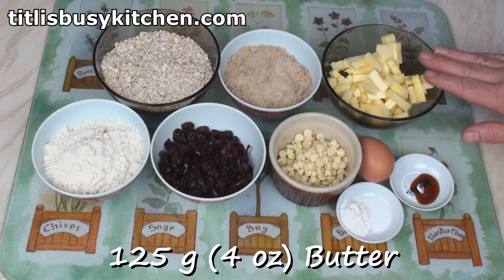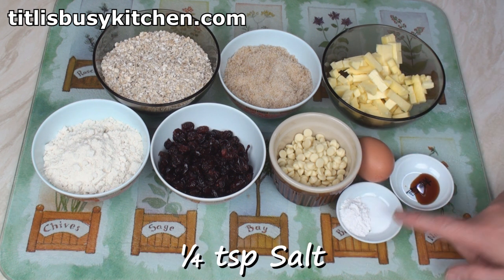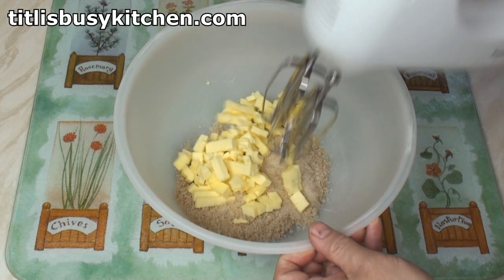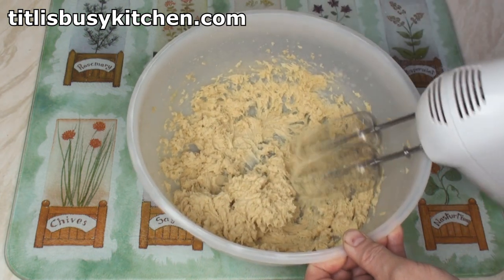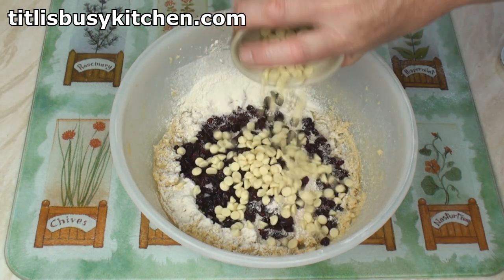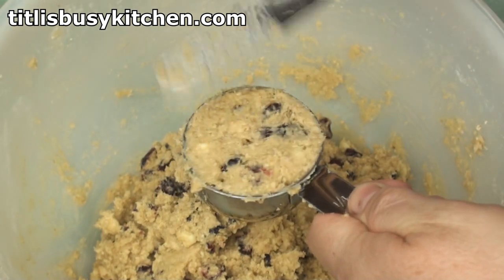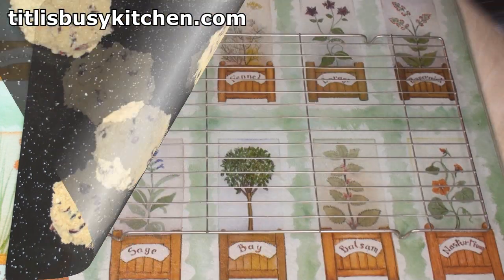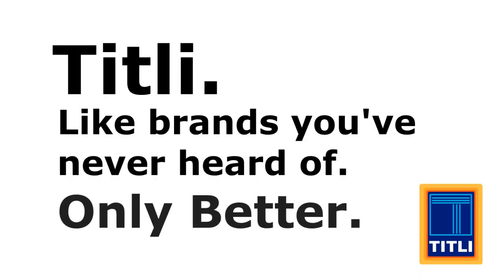Cranberry & White Chocolate Cookie Recipe - Titli's Busy Kitchen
I bought a packet of cookies from a supermarket and liked them so much I thought I'd recreate the cookie recipe at home!

Ingredients

    125 g (4 oz) butter cut into pieces
    125 g (4 oz) sugar – brown sugar is best
    125 g (4 oz) rolled oats or porridge oats
    100 g (3½ oz) plain flour
    100 g (3½ oz) dried cranberries
    75 g (3 oz) white chocolate chips
    1 egg
    1 tsp baking powder
    ¼ tsp vanilla flavouring
    ¼ tsp salt

Instructions

    Whizz the oats in a food processor until they form a coarse oatmeal.
    Cream together the butter and sugar, then beat in the egg.
    Add in the baking powder, salt and vanilla flavouring. Beat well.
    Sieve the flour into the mixture to remove any lumps. Add in the oats, cranberries and chocolate chips. Mix well with a spoon. The dough should be quite thick by now.
    Lightly grease a baking tray. For large cookies, place a generous amounts of cookie dough – I use a ¼ cup measure – onto the cookie sheet spaced about 2″ (5 cm) apart. Press the blobs of dough down to about ½” (1cm) thick.
    Bake at 180°C/360°F fan oven, 200°C/400°F fan oven for 12 minutes.
    Remove from the oven and allow the cookies to cool on the cookie sheet for 10 minutes, then place the cookies onto a cooling rack.

Titli's Tips
If you prefer more crunch from your cookies you can bake them for longer.

If you make the cookies smaller you’ll need to reduce the cooking time slightly.